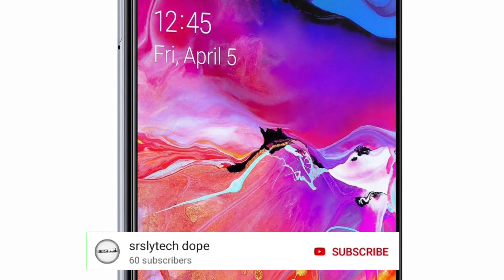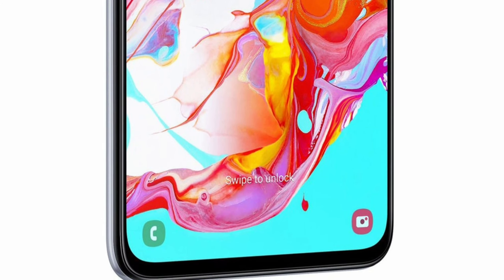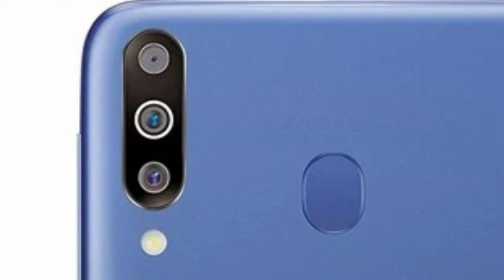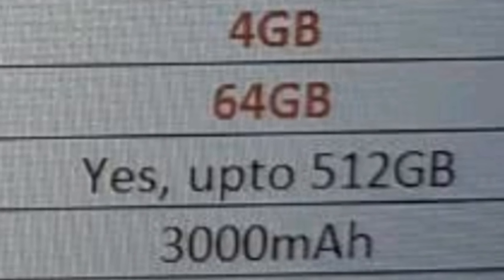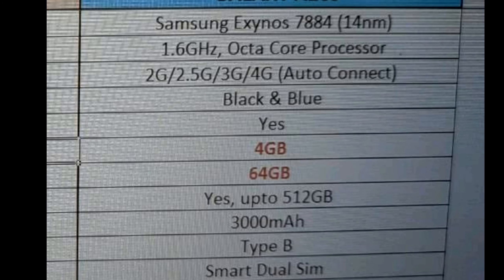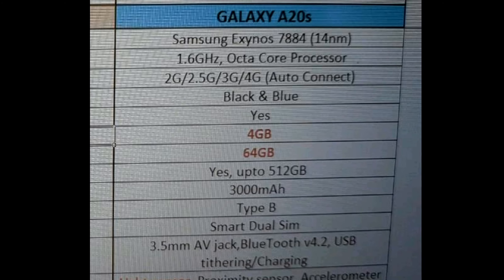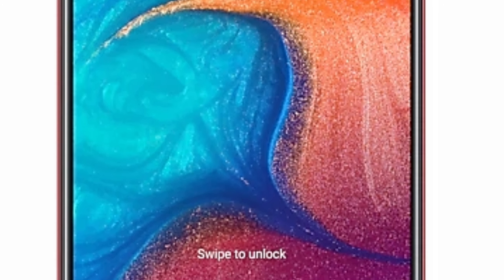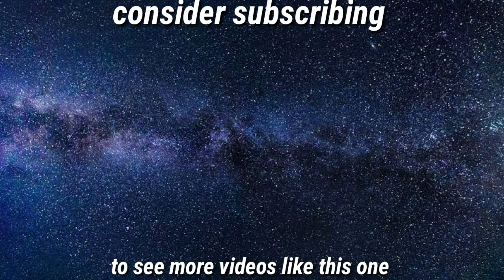Samsung Galaxy A20s - This is disappointing!!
Samsung Galaxy A20 was launched this year but now we have got to know that Samsung Galaxy A20s is coming in which instead of dual camera setup like we saw on Samsung Galaxy A20 we are going to get a triple camera setup on Samsung Galaxy A20s,other then that we are going to see a 4gb ram and 64 gb storage, but the disappointing part is that instead of 4000 mah battery like we saw on Galaxy A20 we we are expected to get a 3000 mah battery on Galaxy A20s and we are going to get the same processor on galaxy A20s like we saw on a20, so now the phone overall depends on the price.